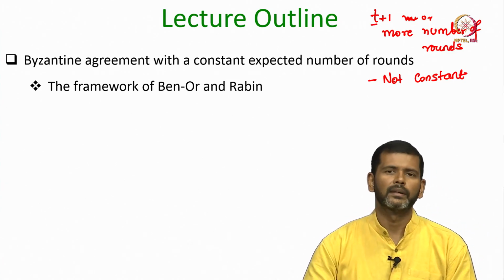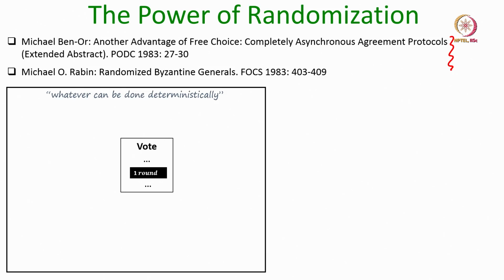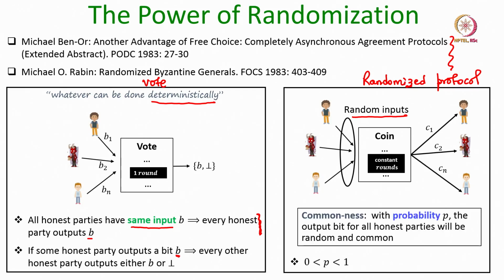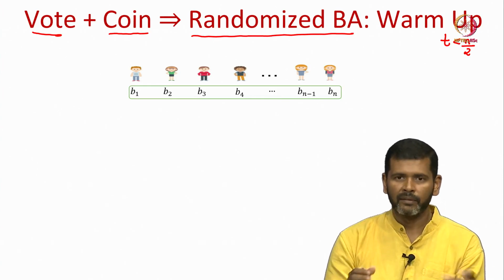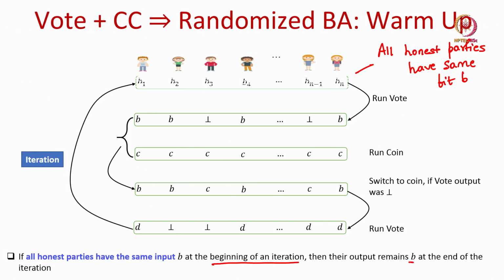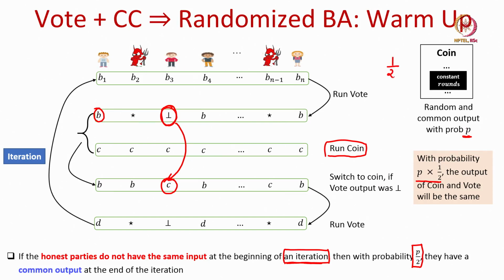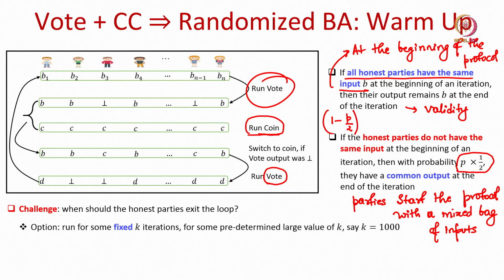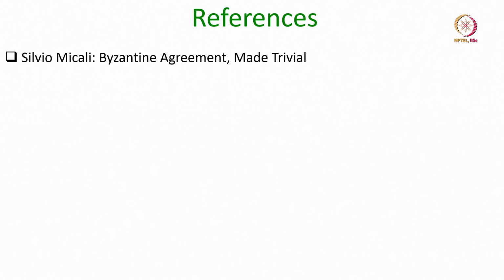Lec 12 Randomized Protocol for Byzantine Agreement: Part I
Constant expected number of rounds, framework of Rabin and Ben-Or, Randomized Byzantine Agreement